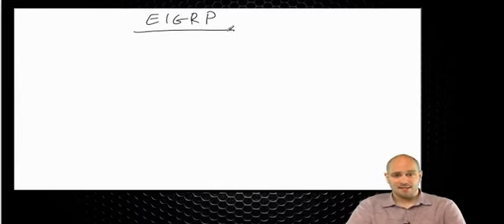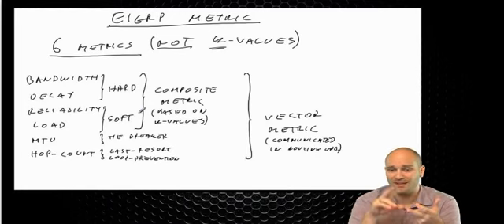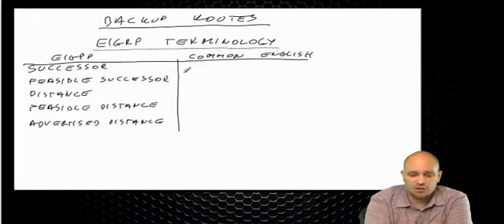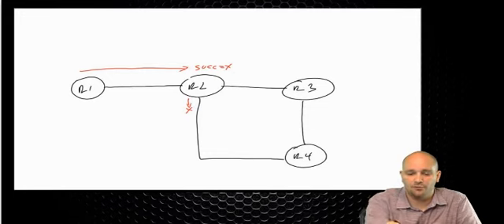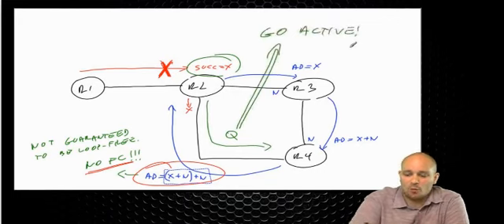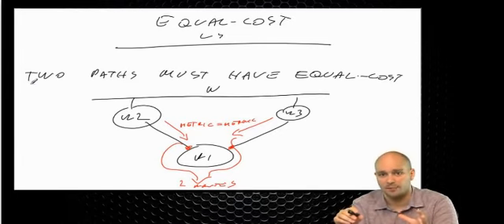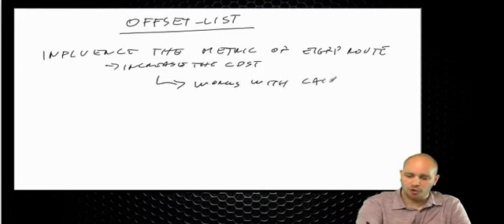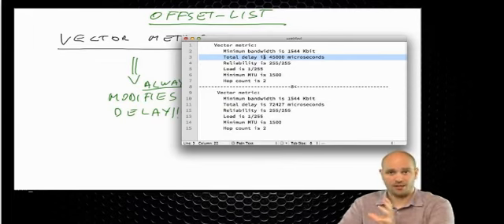IP Routing 02 EIGRP